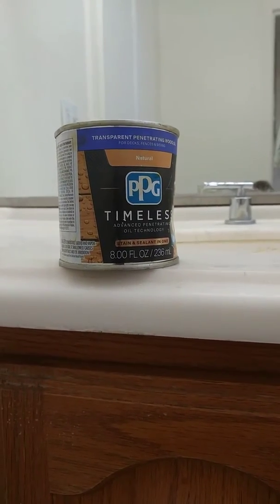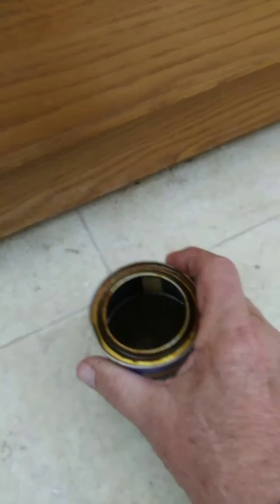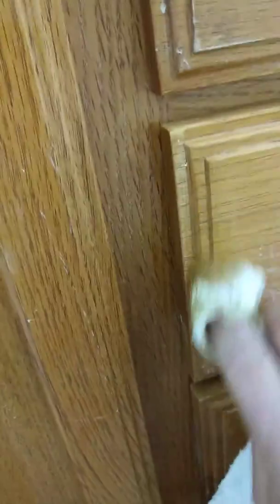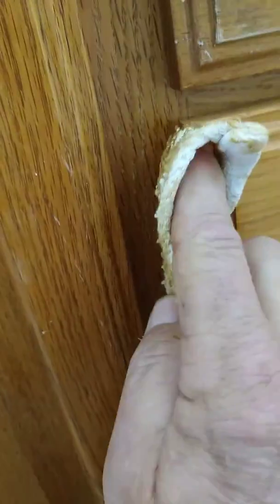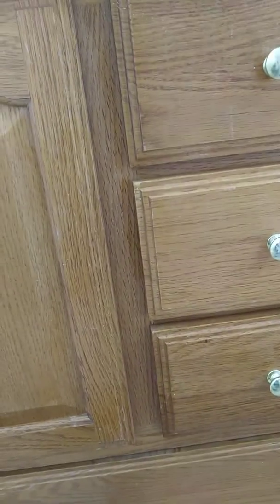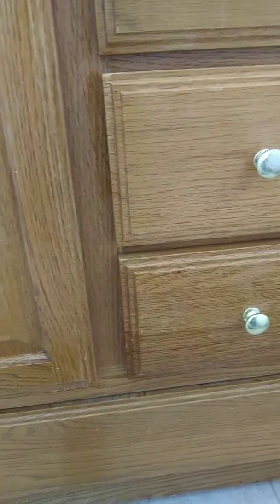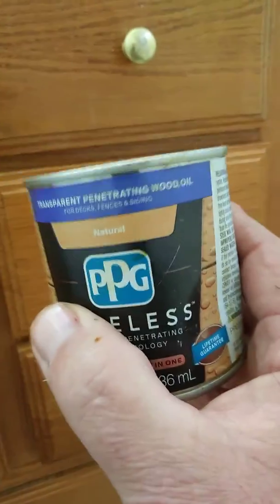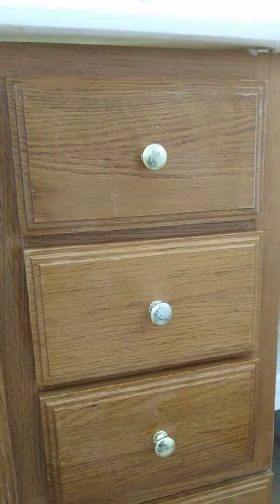PPG timeless stain vanity renewal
Rehab a vanity with some stain